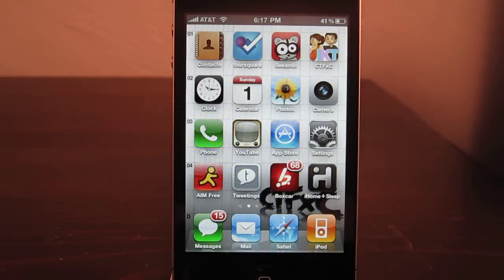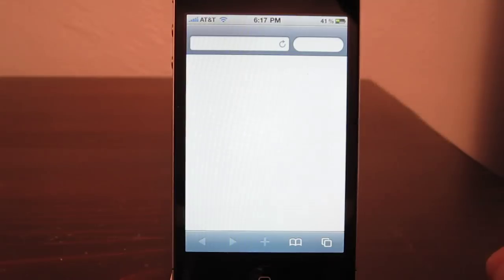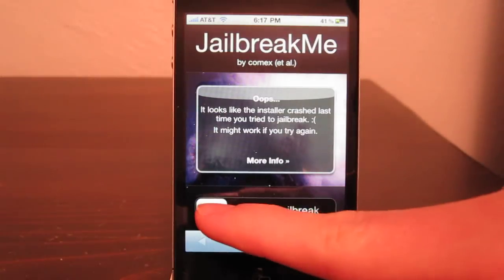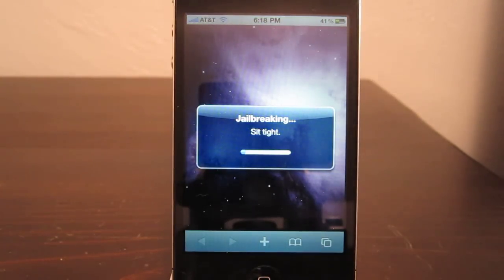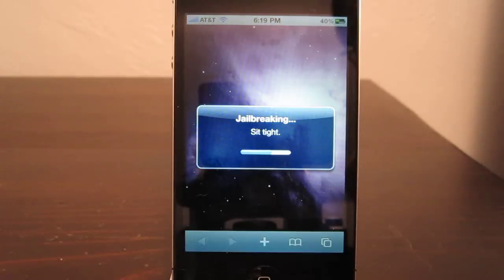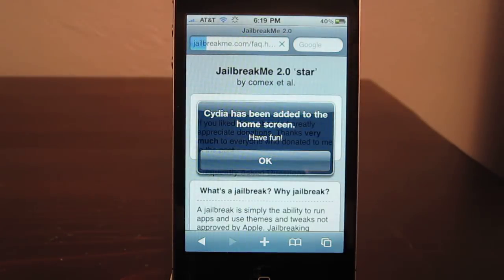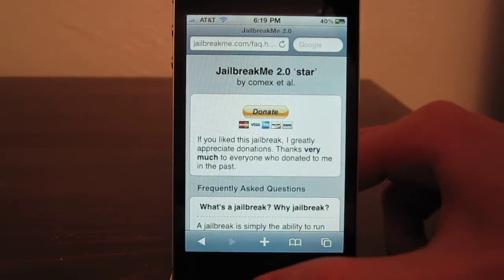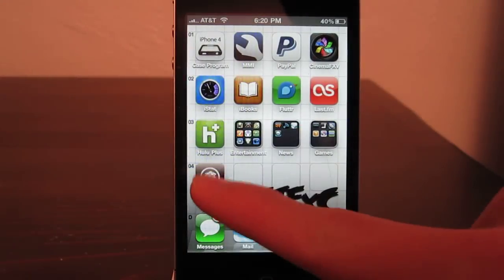Jailbreakme Jailbreak for iPhone, iPad, iPod touch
Go to jailbreakme.com on your iphone/ipad/ipod touch and slide to jailbreak. Wait for it to finish and you're done!

This works on all firmware 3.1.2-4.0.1 and ipad 3.2.1